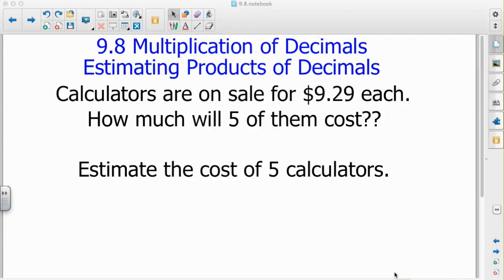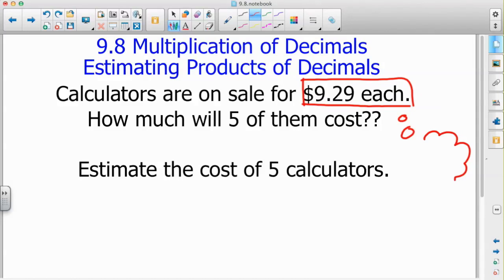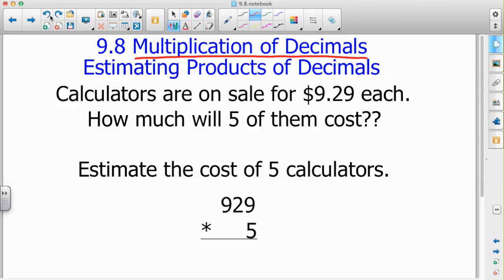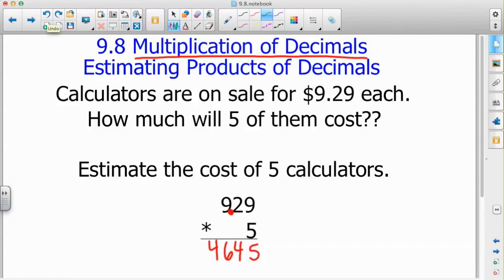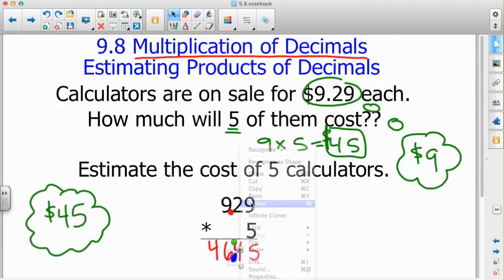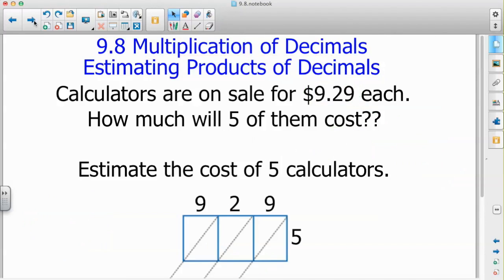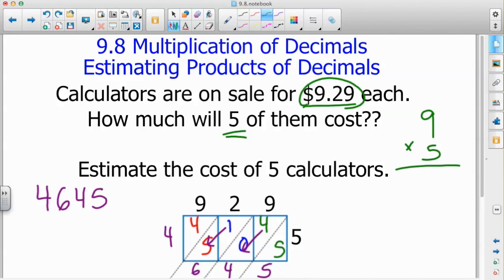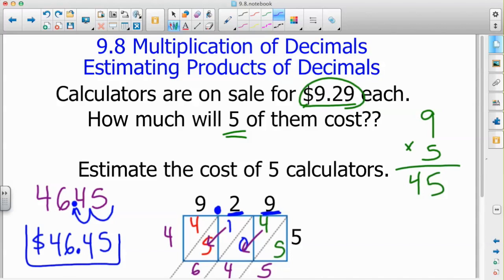Estimating Products of Decimals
This video is about Estimating Products of Decimals